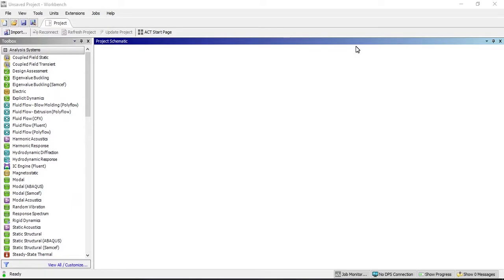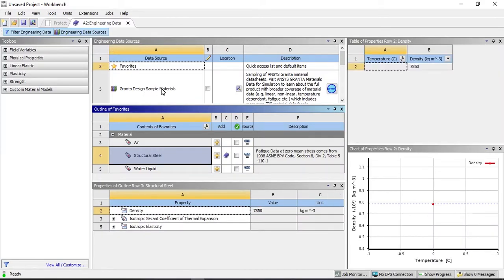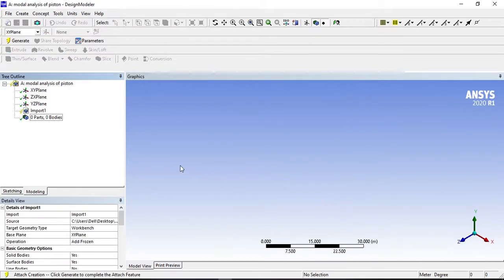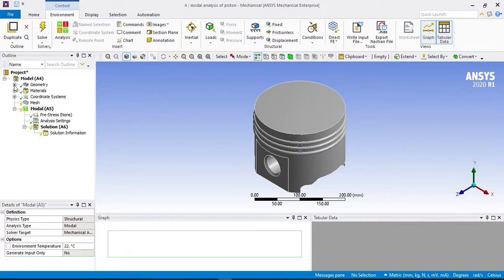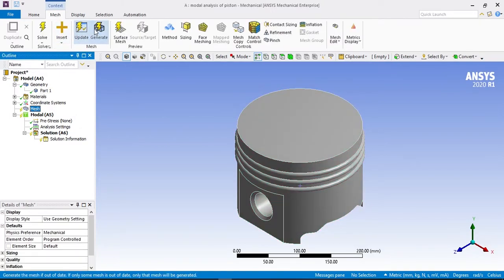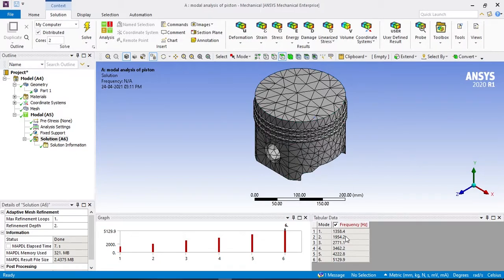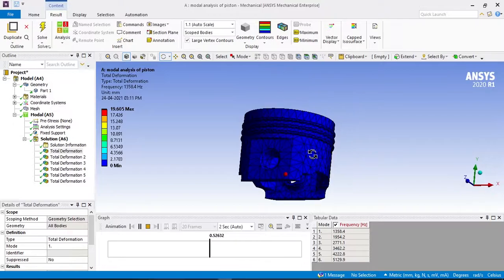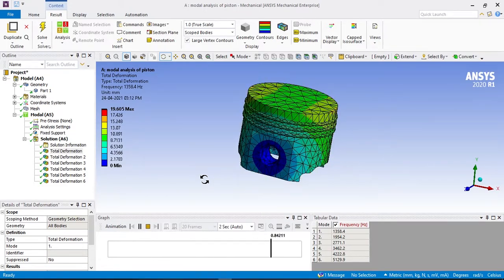How to do modal analysis in ansys | Natural Frequency| Resonance | Vibration | Ansys Workbench 2020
In this vedio we will learn how to do modal analysis in ansys workbench and see natural frequency of vibration of mode shapes. Also we will see how to import external geometry in ansys and how to assign material in ansys workbench.

Hello,
I'm ALOK SHARMA and you are watching my channel CAD FEA MECHANICAL.

My system specs:
CPU : Intel® Core i5-10400F Processor
RAM : corsair vengence
keyboard : zeb transformer
mouse : zeb transformer
headphones : readgear cosmo 7.1

other gears :
bluetooth earphones : oppo enco m31